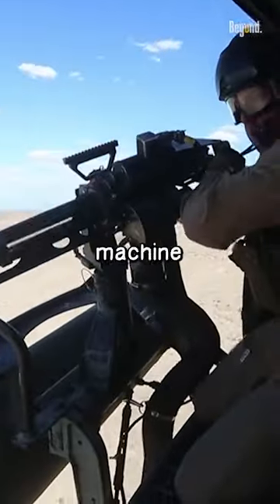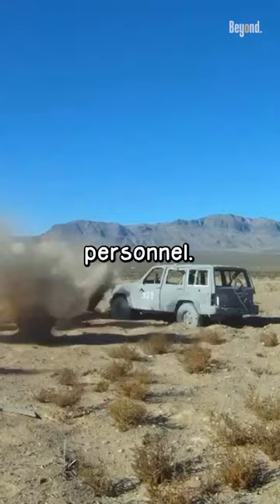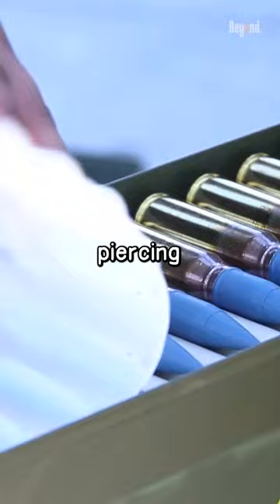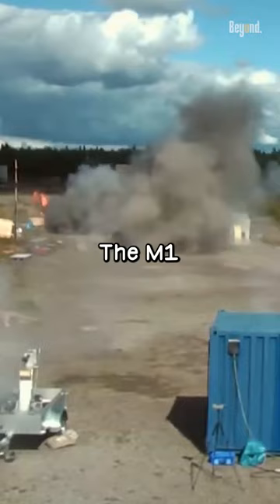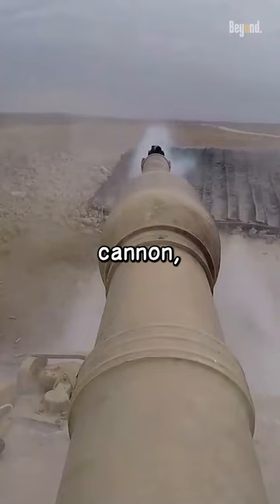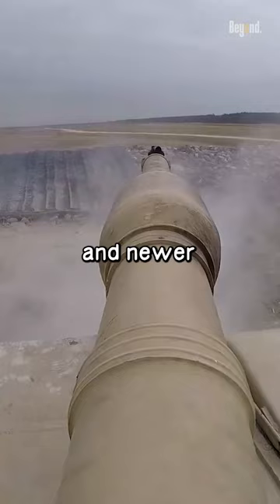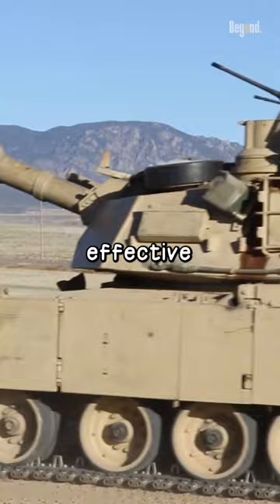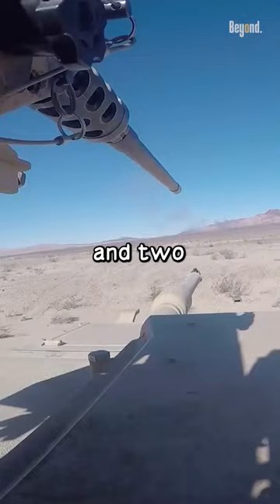Can a minigun destroy an M1 Abrams?